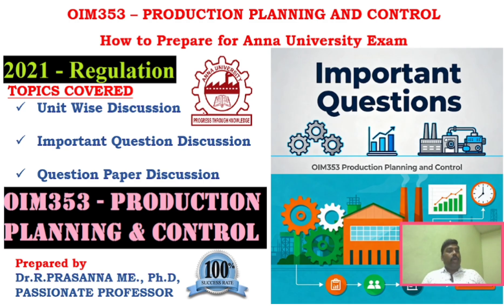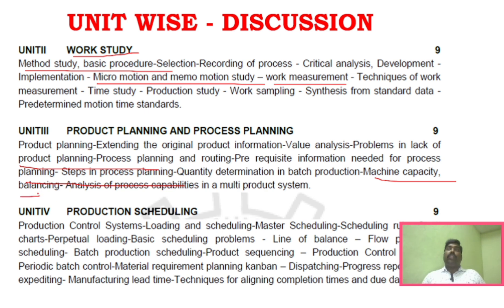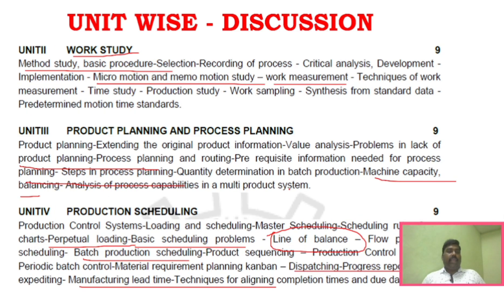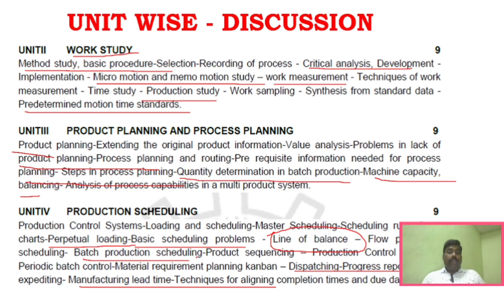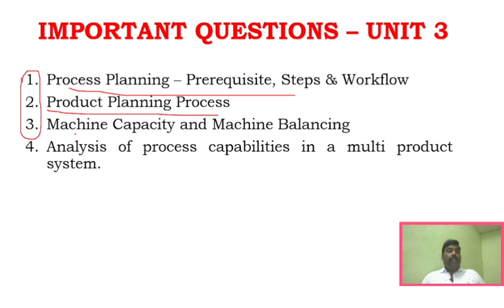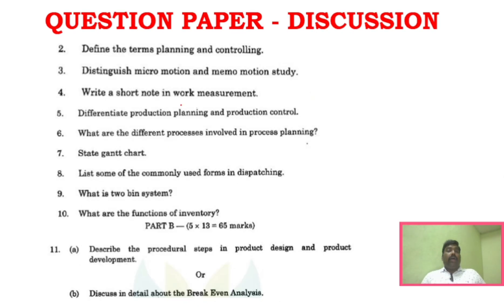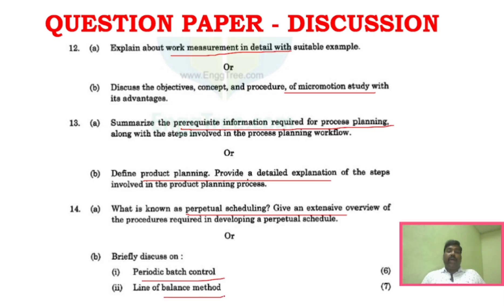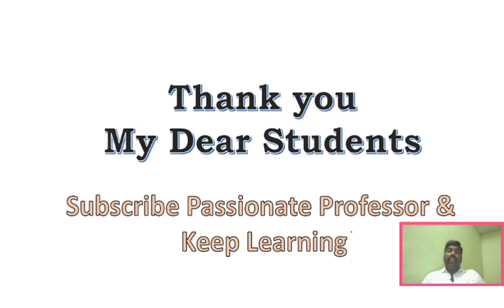Anna University Exam Preparation - OIM353 Production Planning and Control Important Questions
Prescribed Author Book👇👇

Martand Telsang, “Industrial Engineering and Production Management”, First edition, S. Chand and Company, 2000.